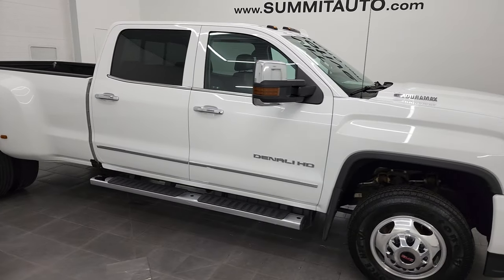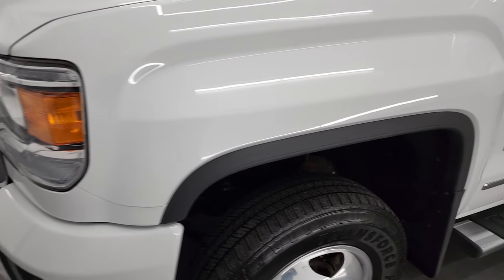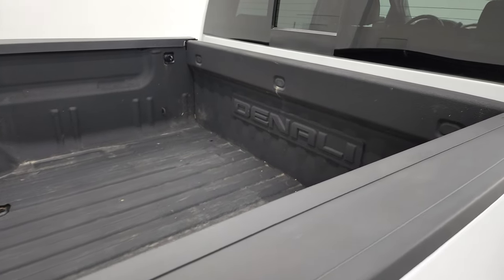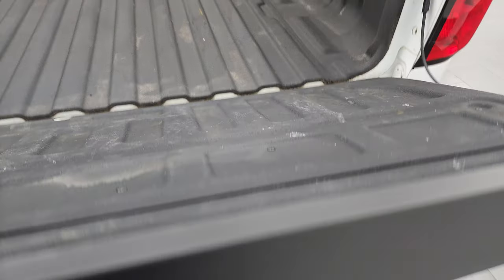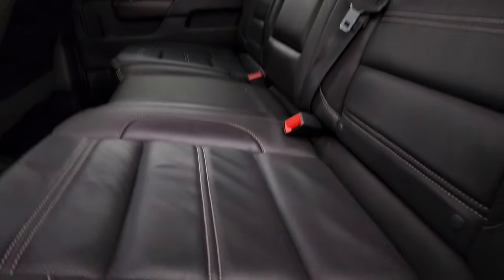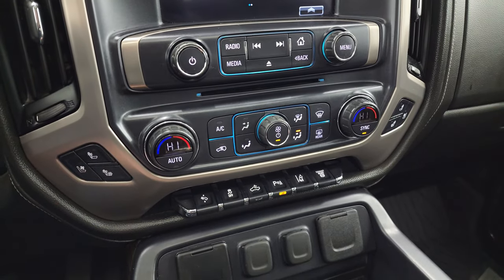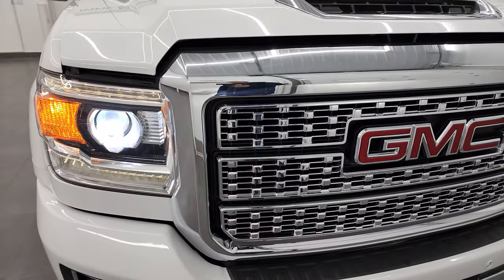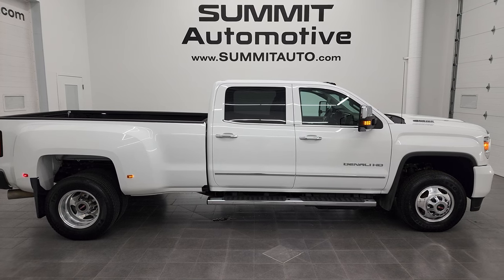2019 GMC SIERRA 3500 DENALI CREW LONG DRW DURAMAX SUMMIT WHITE 4K WALKAROUND 13232Z SOLD!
This 2019 GMC SIERRA 3500 DENALI CREW LONG DRW DURAMAX DIESEL IN SUMMIT WHITE FOR SALE IN FOND DU LAC OSHKOSH WISCONSIN 54935 is the vehicle we did walk around review of today.

Thank you for checking out this video of this 2019 GMC SIERRA 3500 DENALI CREW LONG DRW DURAMAX DIESEL IN SUMMIT WHITE FOR SALE IN FOND DU LAC OSHKOSH WISCONSIN 54935

STOCK: 13232Z
PRICE: $65,991
MILES: 57,384
MAKE: GMC
MODEL: SIERRA 3500
VIN: 1GT42WEY9KF190846
LOCATION: FOND DU LAC OSHKOSH WISCONSIN, 54937 TRUCKS ON 41

1 OWNER! CLEAN TITLE HISTORY! CLEAN CARFAX! 6.6 Liter V8 Duramax Diesel, L5P Motor, 445 Horsepower, Full Four Door Crew Cab, Long Box 8 Foot Longbox, Dual Rear Wheel Dually DRW, Denali Package, 6 Speed Automatic Allison Transmission with Optional Manual Tap Shift, Turn Dial 4x4 Four Wheel Drive 4WD, Factory GPS Navigation System, Power Sunroof Moonroof Sun Roof Moon Roof, Reverse Backup Camera Rearview Camera, Onstar System, Forward Collision Warning System, Lane Departure Warning with Lane Keep Assist, Dual Power Air Conditioned Ventilated and Heated Seats, Black Ebony Leather Seats, Bucket Seats, Memory Driver's Seat, Full Towing Package with Receiver Trailer Hitch, Wiring and Transmission Cooler Tow Package, 5th Wheel And Gooseneck Hitch Prep Package Fifth Wheel Goose Neck, Gooseneck Hitch Gooseneck, Factory Brake Controller, Factory Exhaust Brake, LED Side Lights, Power Fold in Power Mirrors with Built-in Directional Signals, Telescopic Tow Power Mirrors, Stabilitrak Traction Control, 3.73 Gears with Automatic Locking Differential Limited Slip Differential, Firestone Transforce HT LT235/80 R17 Tires, Polished Aluminum Rims Premium Wheels, Four Wheel Disc Brakes, Factory Chromed Stepbars, Bedrail Covers, Clearance Lights, Fog Lights, HID High Intensity Discharge Headlights, LED Bed Lighting, LED Running Lights, EZ Raise Assist Tailgate, Locking Tailgate, Rear Bumper Steps, Chrome Trimmed Grill, Chrome Trimmed Mirrors, Cowl Induction Sport Hood, GMC IntelliLink Touchscreen Radio, AM / FM Radio Tuner, Sirius/XM Satellite Radio Capabilities Sirius / XM, CD Player, Bluetooth, Hands-Free Phone Controls Blue Tooth, Android Auto Compatible, Apple Car Play Compatible, Auxiliary MP3 Jack Portable Audio Connection, USB Jack Portable Audio Connection, Keyless Entry with Factory Remote Start, Power Sliding Rear Window Rear Window Defroster, Adjustable Height Seatbelts, Driver and Passenger Front Air Bags, L.A.T.C.H. Child Safety System, Side Curtain Air Bags SRS Safety Restraint System, Heated Steering Wheel Multi-Function Steering Wheel Controls, Homelink System with Three Programmable Buttons for Garage Doors, Lighting Systems & Security Systems, Compass, Outside Temperature Display and Mileage Display, Dual Multi-Zone Climate Control , Power Adjustable Pedals, Factory All Weather Floormats, Wireless Cell Phone Charge Pad, Woodgrain Dash And Door Trim, Air Conditioning AC, Cruise Control, Power Locks, Power Windows, Automatic Headlights Autolamp, Tilt/Telescope Steering Wheel, 110V / 150W Auxiliary Power Outlet, Summit White, ONE OWNER! CLEAN AUTOCHECK! Very very clean inside and out! This is one of the sharpest 2019 GMC SIerra 3500 crewcab longbox 1 ton duallie diesel trucks we have ever had on our lot! Make your move before this super clean 4wd is gone!

STOCK: 13232Z
PRICE: $65,991
MILES: 57,384
MAKE: GMC
MODEL: SIERRA 3500
VIN: 1GT42WEY9KF190846